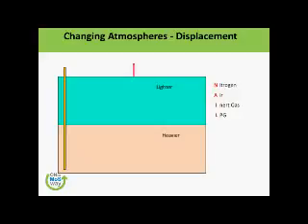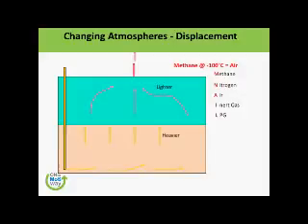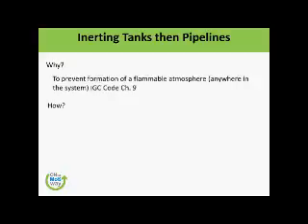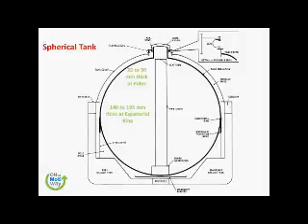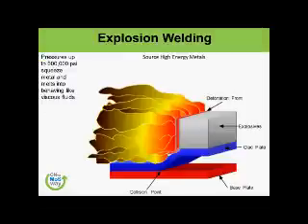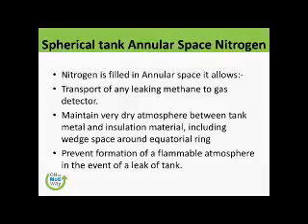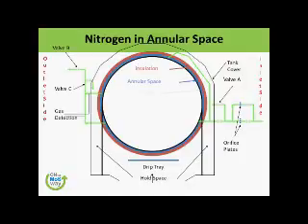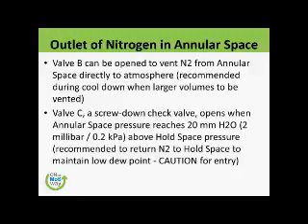On the MoS Way Network Module3 Day 3 Ses 3